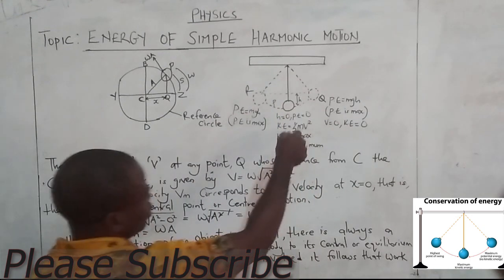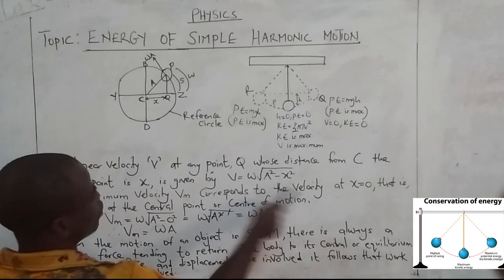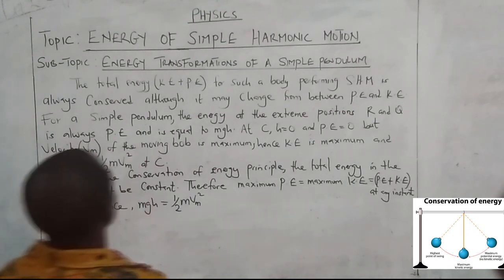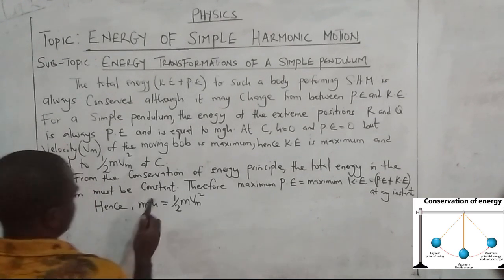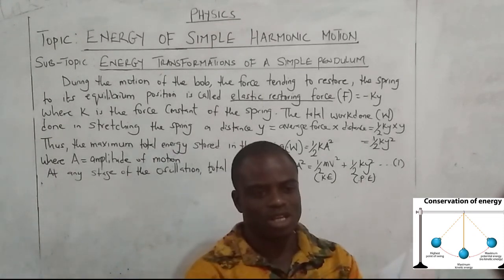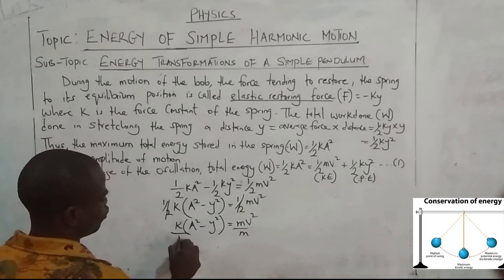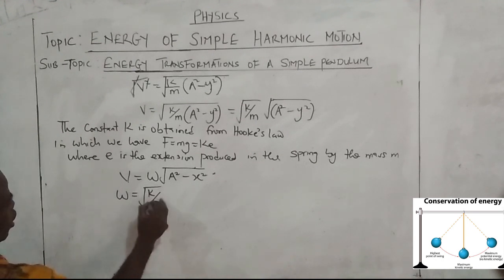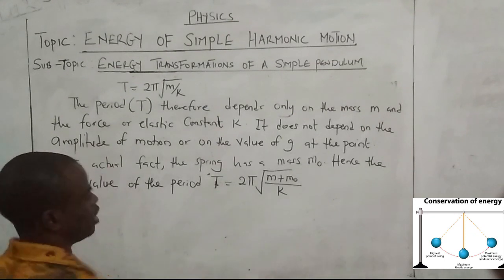Energy of Simple Harmonic Motion(SS2)